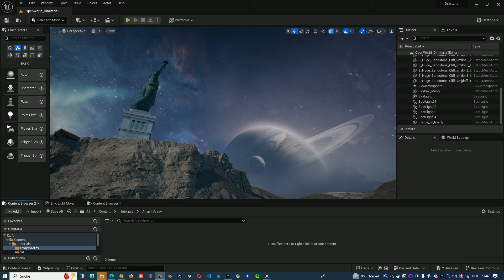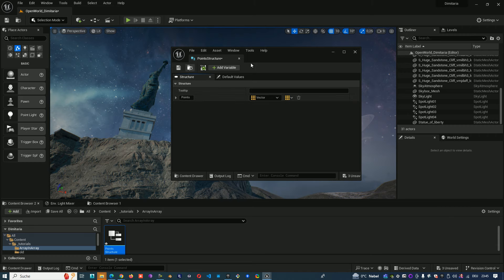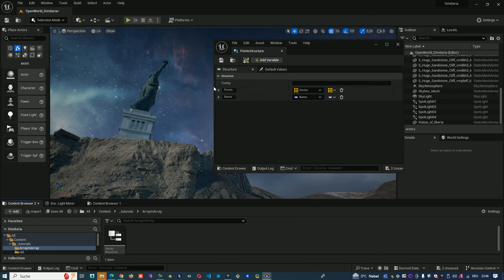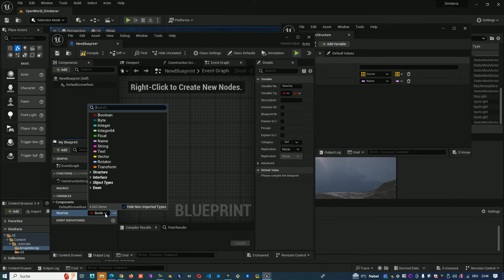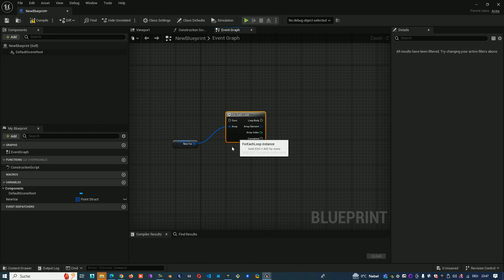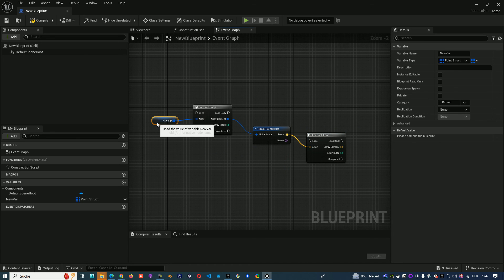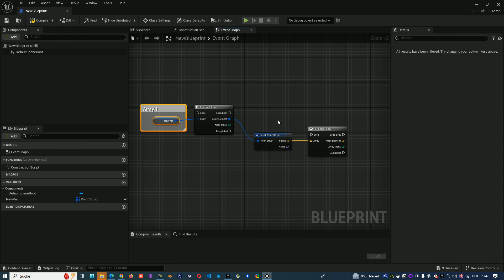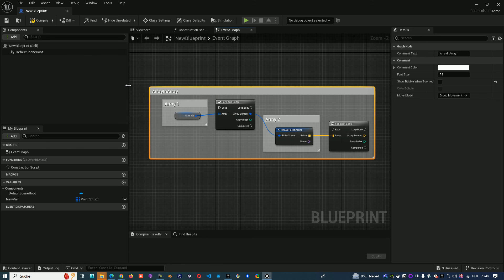How to make Array in Array in Unreal Engine 5 - Bueprinting( unreal engine video tutorial )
This is a unreal engine 5 video tutorial to show you how to make Array in Array in Unreal Engine 5 via Bueprinting.